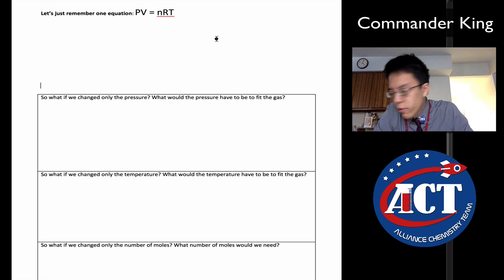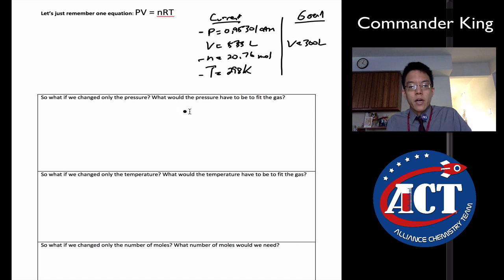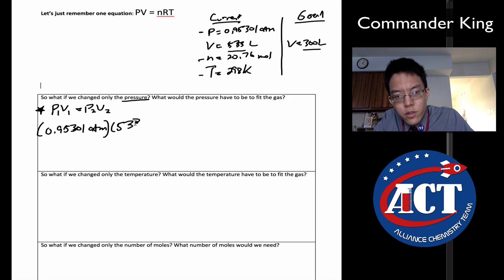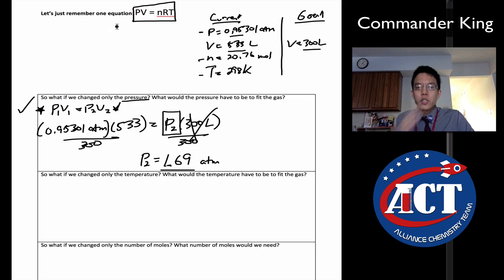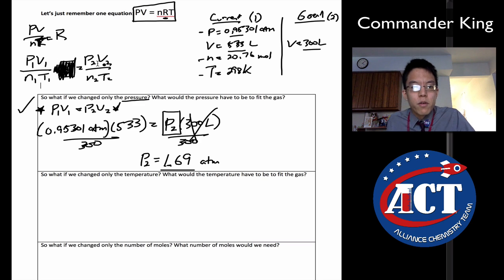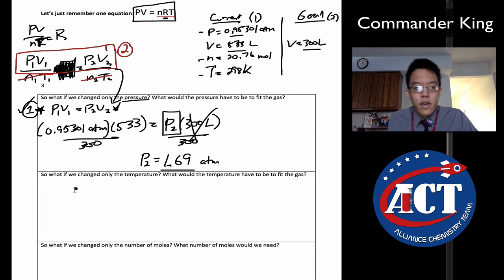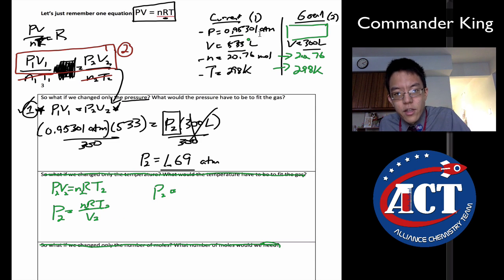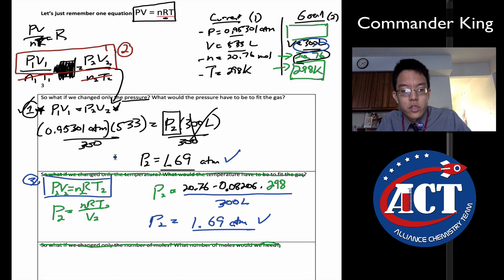FR11b Gas Laws